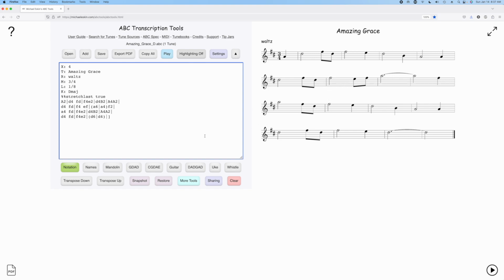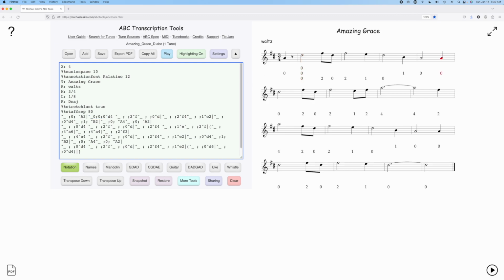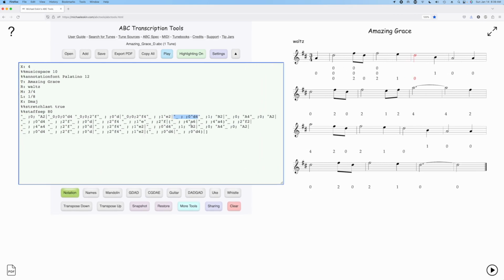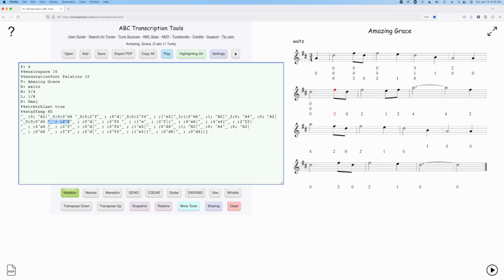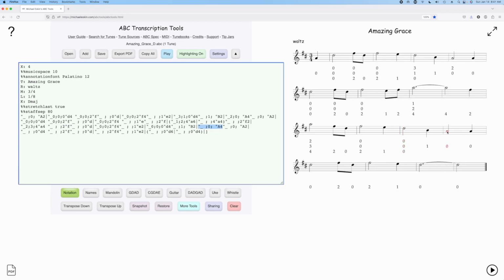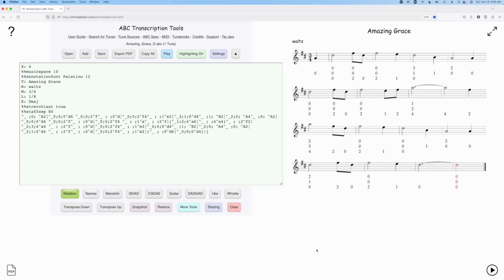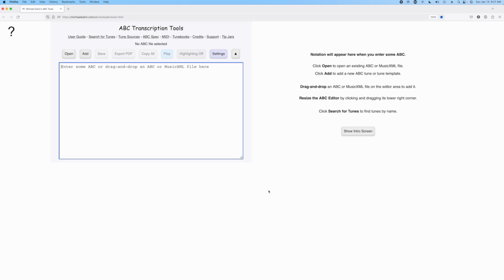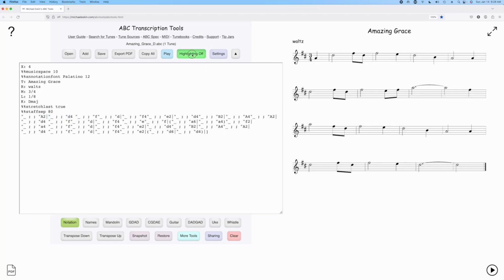ABC Transcription Tools - Using Note "Highlighting" to Easily Create Dulcimer Tablature with Chords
Demonstration of how to use the Mountain Dulcimer tablature injection features of the tool in combination with the "Highlighting" feature to easily customize the tablature adding additional numbers for chords.